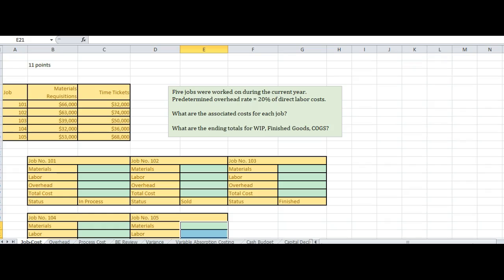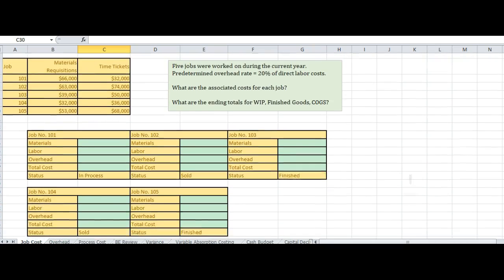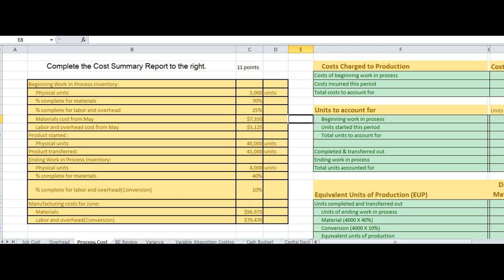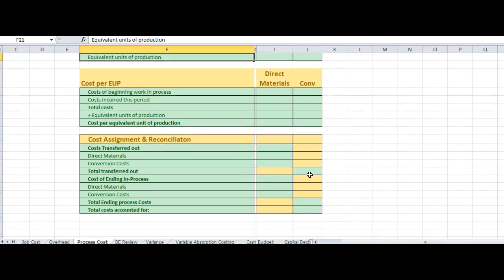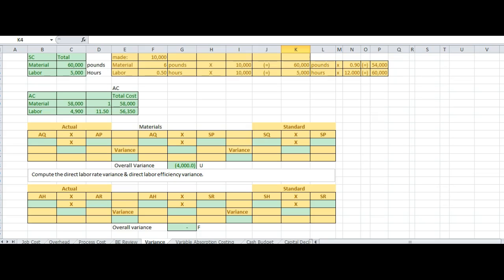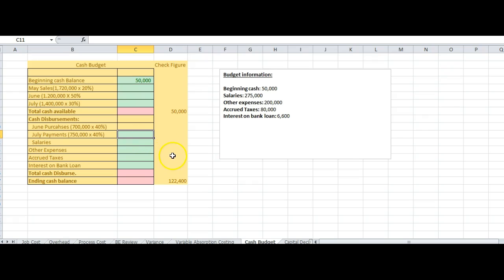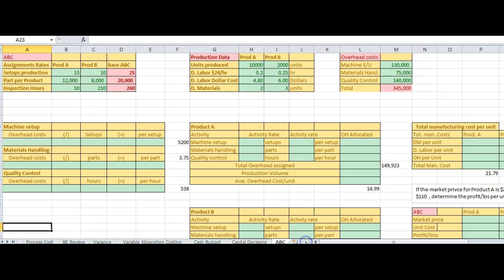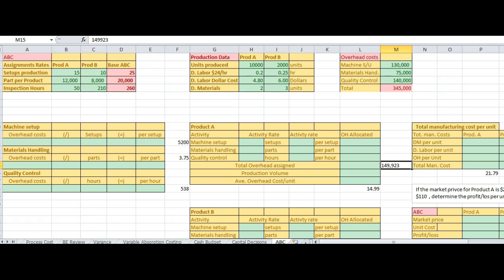Final Project Review Overview